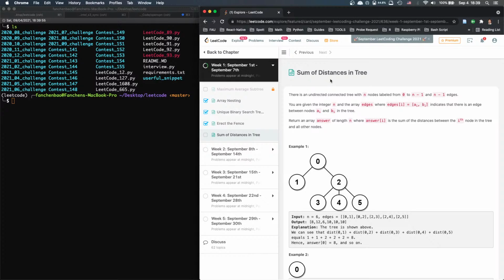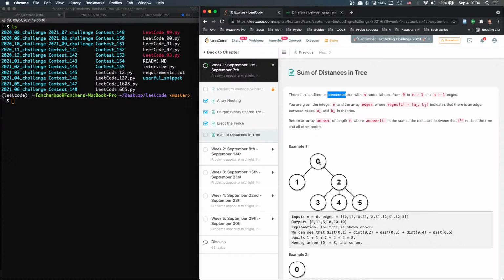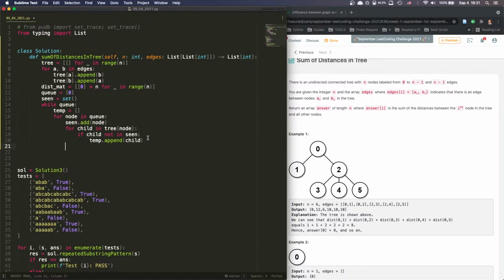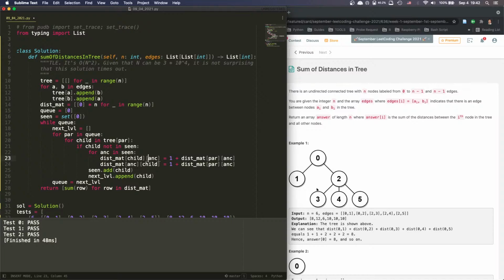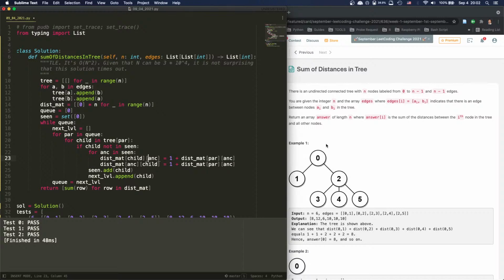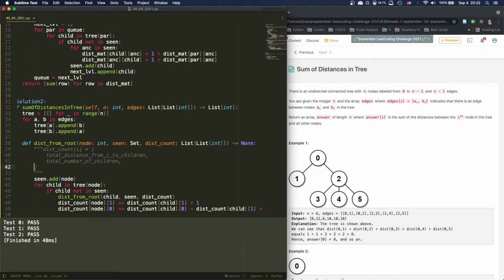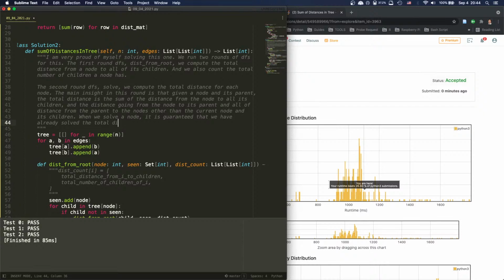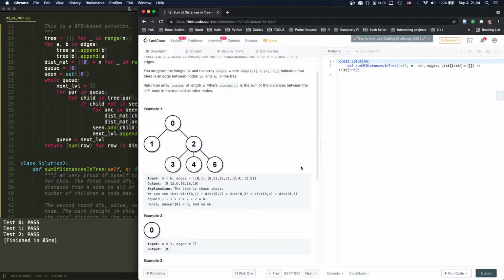2021-09-04 LeetCode 834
What a tough one! What a journey we have been through to solve it!